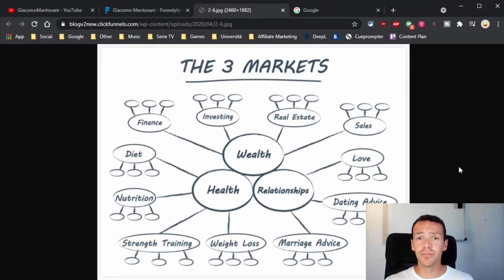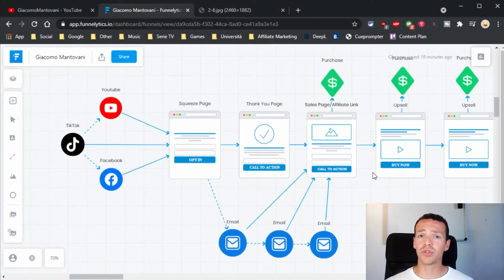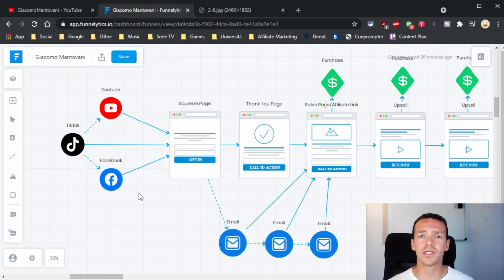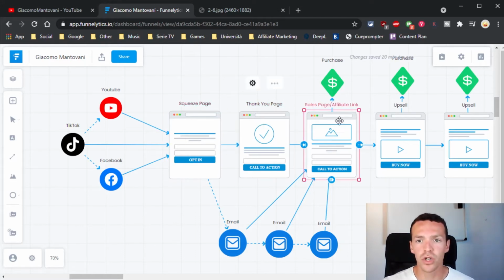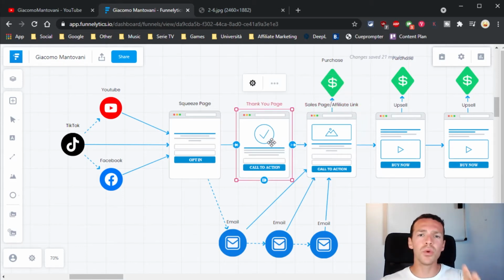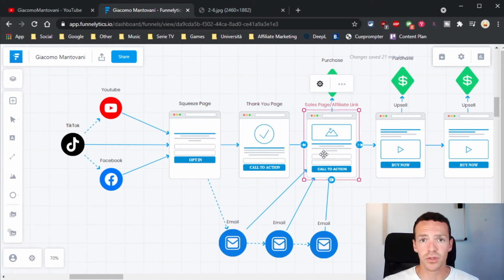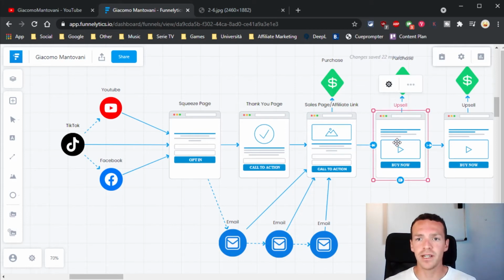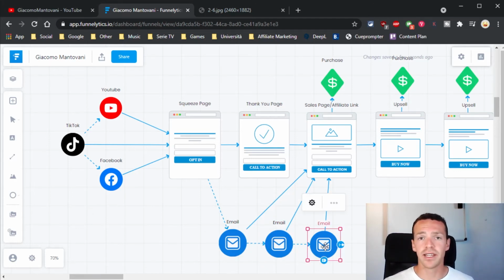How To Start Affiliate Marketing For Beginners In Just 7 Minutes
How to start affiliate marketing in just 7 minutes for complete beginners with the proven sales funnel that all the best affiliate marketers are using.

ABOUT THIS VIDEO: This is a beginner tutorial on how to start affiliate marketing from scratch. Start by picking a niche that you want to focus on. then find a product related to that niche and sign up to get the affiliate link.

Then you have to create a sales funnel and to do that you need a funnel builder like clickfunnels and an email autoresponder like Aweber or GetResponse to send emails to your customers.

Once you set up everything all you have to do is get some traffic, and the best platform to start affiliate marketing for free right now is TikTok.